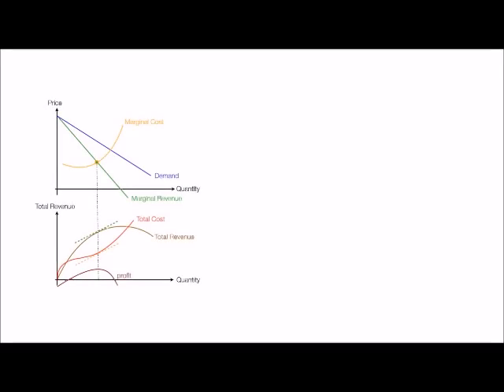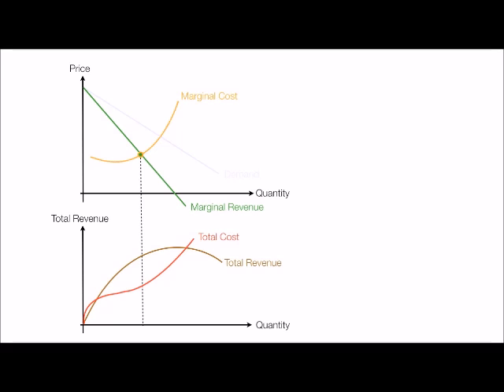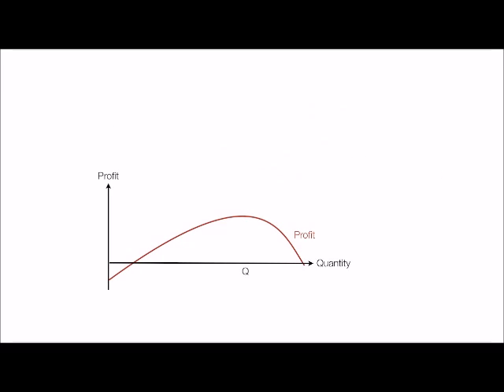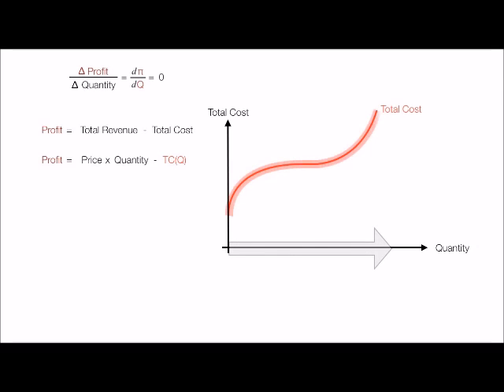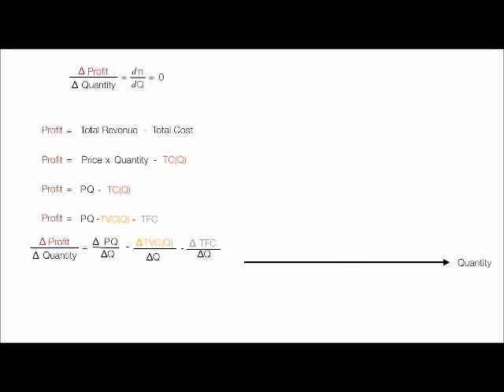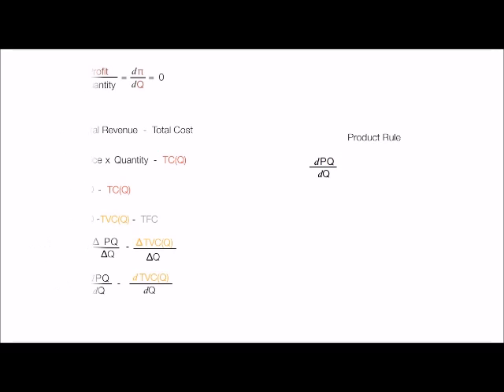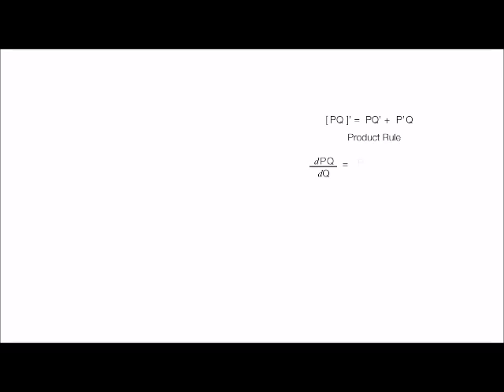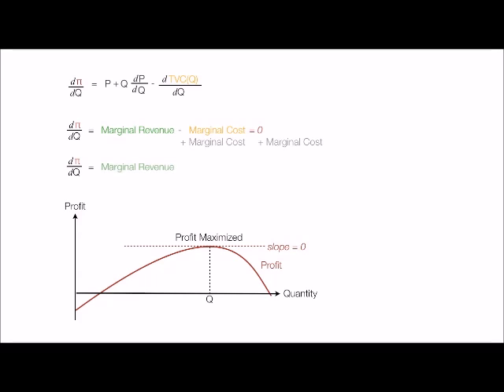9 3 Introduction to Monopoly Theory with Calculus